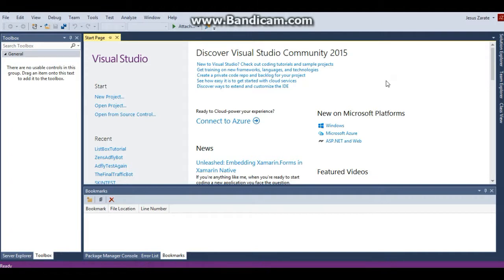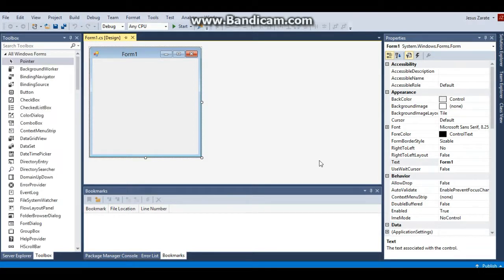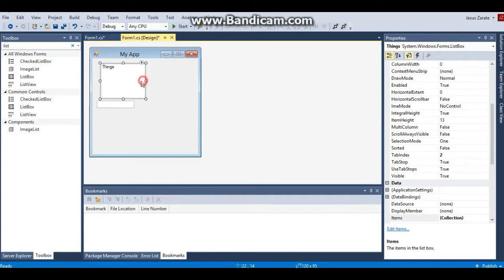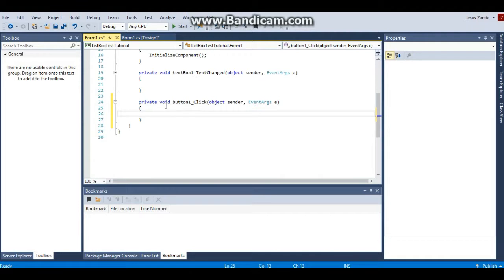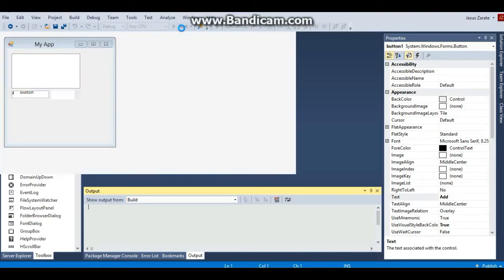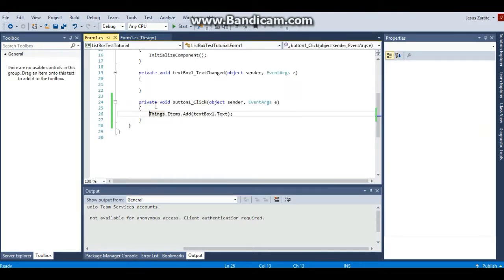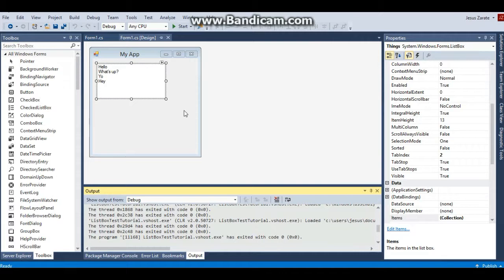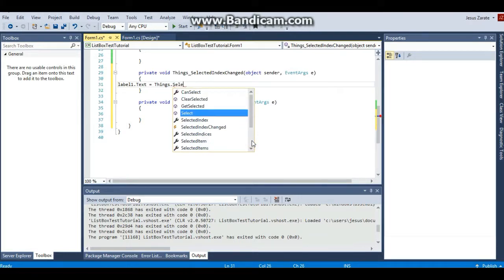C# Tutorial #4 | ListBoxes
Hey everyone! I am back with another C# tutorial! Today I will show you what a ListBox is. In past tutorials I showed you what a textbox is. A listbox is similar to a richtextbox. But it is a lot different. Do not confuse these two.

You will need Visual Studio 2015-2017 for this.